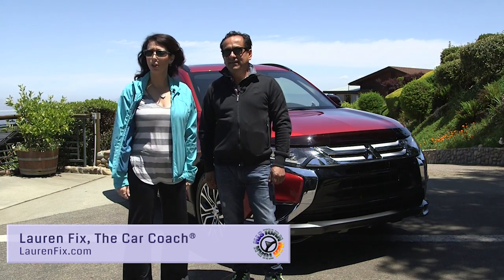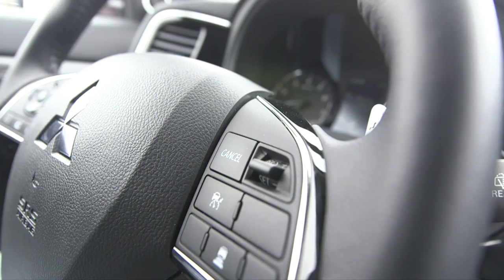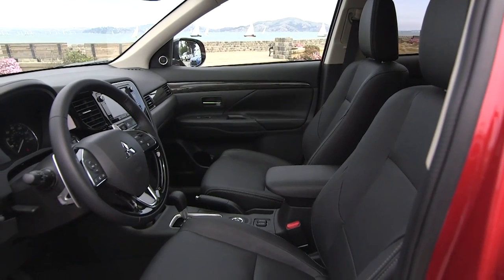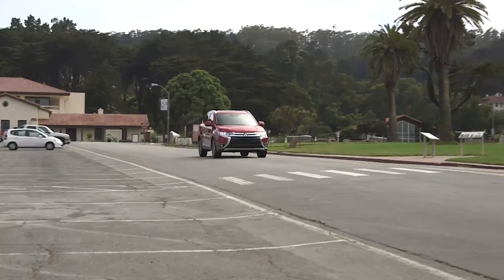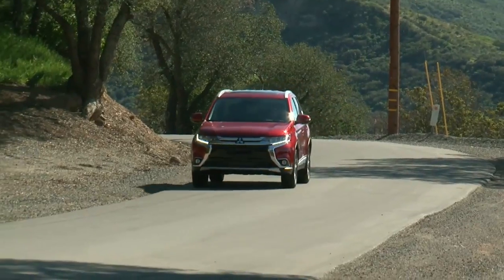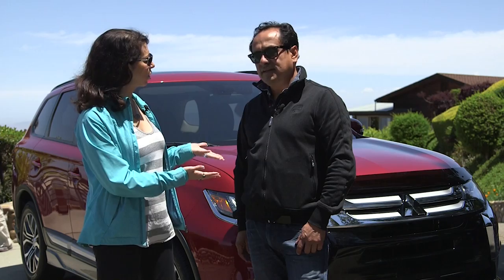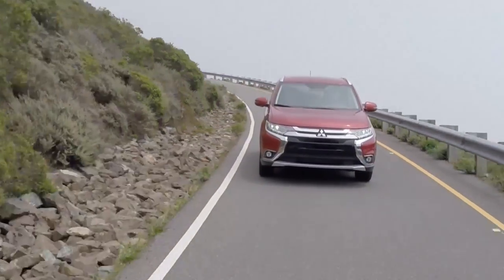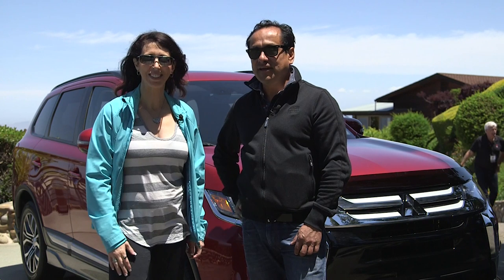2016 Mitsubishi Outlander His Turn - Her Turn Car Review: Lauren Fix & Javier Mota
2016 Outlander features Mitsubishi's new dynamic design and over 100 engineering and design improvements. Watch the His Turn - Her Turn car review with Lauren Fix, The Car Coach and guest reviewer Javier Mota. Check out the new Outlander!

The 2016 Outlander has a dynamic new design and a long list of engineering upgrades—it literally looks, drives and feels like an entirely new vehicle.

Along with its powerful new design, improved dynamic character, the new 2016 Outlander has undergone over 100 important engineering and design improvements to deliver a new level of refinement and overall driving experience.

New for 2016 (U.S. Model):

• New exterior design with redesigned front fascia, front fender, halogen headlights, LED position lights, lower door sections, 18-in. alloy wheels standard, rear fascia, tailgate garnish and LED taillights (all models) and power-folding side mirrors, windshield wiper de-icer and LED headlights (GT model)
• New updated interior featuring a redesigned steering wheel, seating surfaces, accent trim, rear folding seat, headliner, display audio system (all models) and auto-dimming rearview mirror with HomeLink (GT model) plus both Android Auto and Apple Car Play.
• Numerous improvements to the chassis including increased body and suspension structural rigidity, redesigned suspension and Electric Power Steering, noise-isolating windshield and rear door glass, more sound insulation throughout the vehicle, dynamic front suspension and rear differential dampers,  improved weather stripping and engine compartment trim (all models)
• New generation continuously-variable transmission for improved acceleration, performance, shift feel and torque delivery (all CVT-equipped models)
• Lower price for high-tech safety systems including Forward Collision Mitigation, Lane Departure Warning and Adaptive Cruise Control (available for SEL and GT models)
• New Quartz Brown exterior paint

The 2016 Outlander boasts an expanded standard features package that includes stylish new LED positioning lights, 18-in. alloy wheels, LED taillights, and a reconfigured interior including a redesigned steering wheel, improved second-row seating, accent trim, seating surfaces and headliner, among other new features/amenities
Interior Features

• ECO Indicator light
• Tilt and telescopic steering wheel
• 6 speaker 140-watt AM/FM/CD/MP3 audio system
• FUSE Hands-Free Link System® w/USB port
• Electric Power Steering (EPS)
• Power door locks and side view mirrors
• Power windows with driver’s one-touch up/down
• Full-color LCD 6.1" Multi-Information Display with rear camera (SE , SEL and GT models)
• 60/40 split folding rear seat  with independent slide and reclining adjusters
• 50/50 third-row fold-flat seating
• Underfloor rear cargo storage
• Leather-wrapped steering wheel and shift knob - SEL & GT
Power Sunroof and Fosgate sound system on GT only.

Engine:   ​
2.4L MIVEC SOHC 16-valve Inline 4-cylinder (ES, SE & SEL)
166hp. @ 6,000 rpm, 162 lb.-ft
​3.0L MIVEC SOHC 24-valve V6 (GT) with 224hp @ 6,250 rpm, 215 lb.-ft.

Transmission: ​Continuously-variable transmission (CVT) or 6-speed ​Sportronic automatic transmission with paddle shifters
Super All Wheel Control (S-AWC) - 4 modes: ECO, Normal, Snow, and Lock (for secondary roads). You can shift on the fly, no need to stop to switch modes.

2WD or 4WD and a 3500lb. towing capacity

Fuel Economy:​
2.4L 2WD 25 city / 31 hwy / 27 combined (ES, SE,       2.4L 4WD 24 city / 29 hwy / 26 combined (SE, SEL)
3.0L 4WD 20 city / 27 hwy / 23 combined (GT)
Safety Features:

• Advanced seven (7) air bag SRS system including driver’s knee air bag, advanced dual-stage front air bags, front seat mounted side-impact air bags and front and rear curtain side air bags
• Hill Start Assist (HSA)
• Anti-lock braking system (ABS) with Electronic  Brake-force Distribution (EBD)
• Active Stability Control (ASC) with Traction Control Logic (TCL)
• Engine immobilizer anti-theft system
• Anti-theft security alarm system
• Optional: Adaptive Cruise Control, Forward Collision Mitigation (radar based and will avoid a collision under 20mph.) and Lane Departure Warning (SEL and GT models)
IIHS Top Safety Pick +
Model line up - we have driven both models

ES $22,995

SE - $23,995

SEL - $24,995

GT - $30,995

5 year / 60,000 miles warranty

5 years or unlimited road side service

Colors: Quartz Brown (new), Cosmic Blue, Labrador Black, Cool Silver, Mercury Gray, Rally Red and Diamond White

Built in Illinois

Slogan: "Find Your Own Lane"
Safety - Styling - Driving Experience